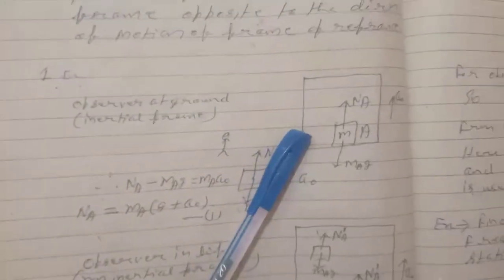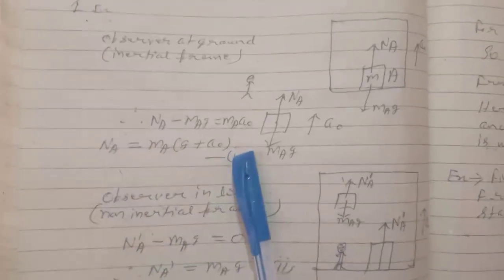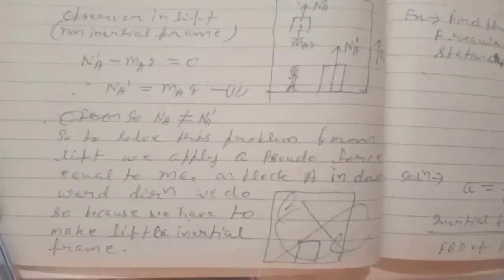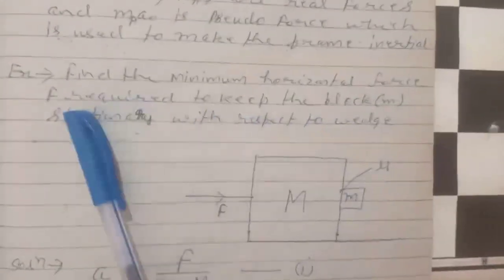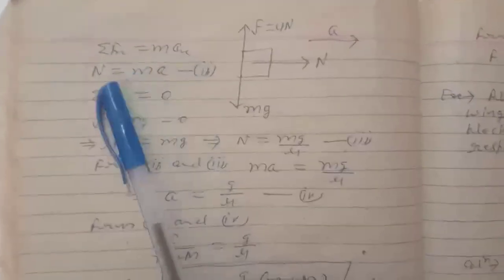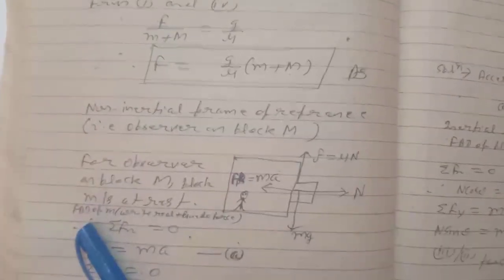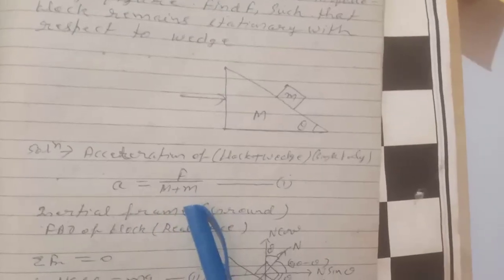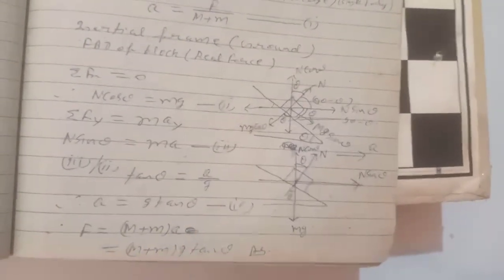psuedo force technic